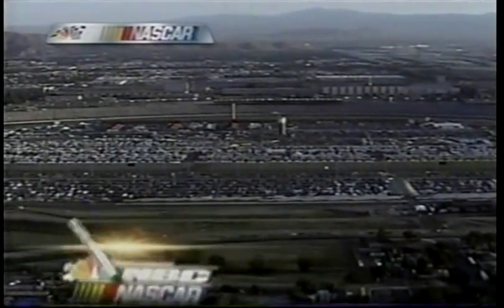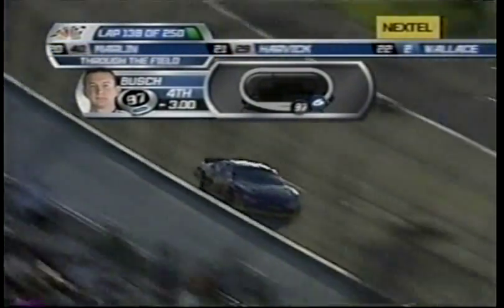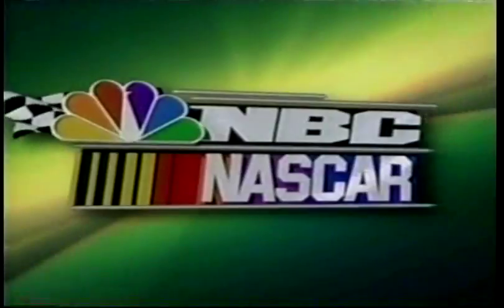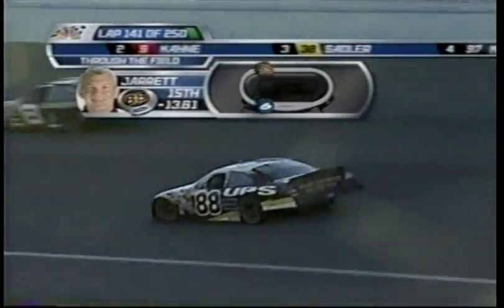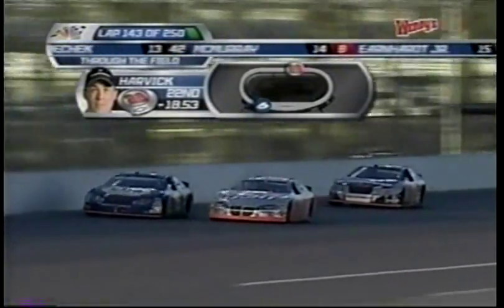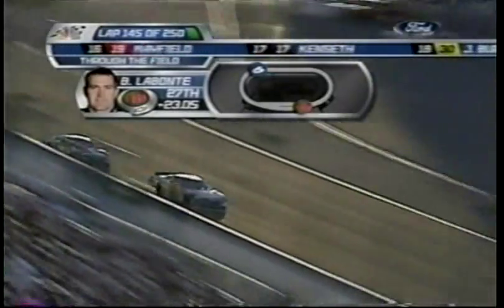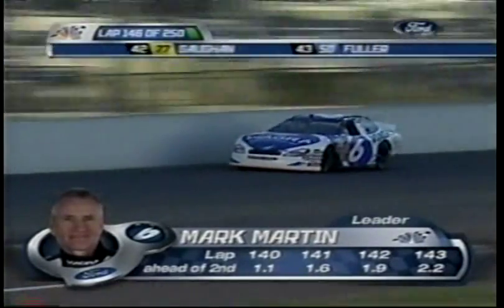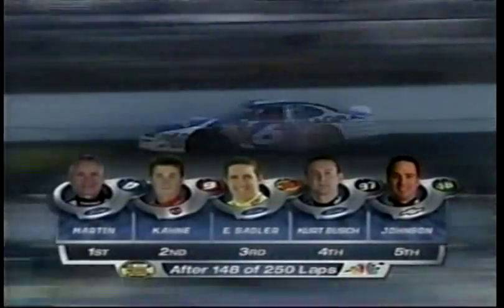2004 Pop Secret 500 [11/18]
Auto Club Speedway

Credit to NBC.